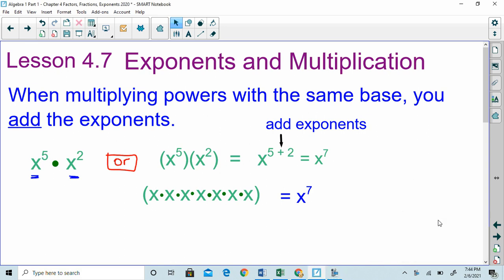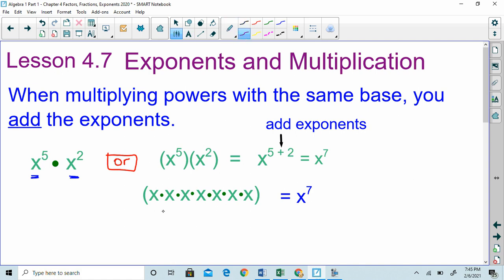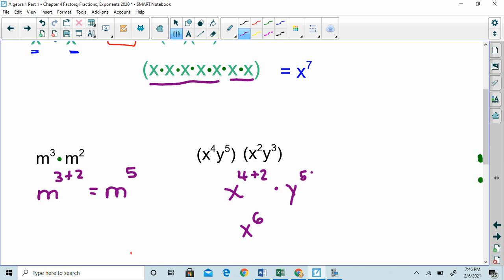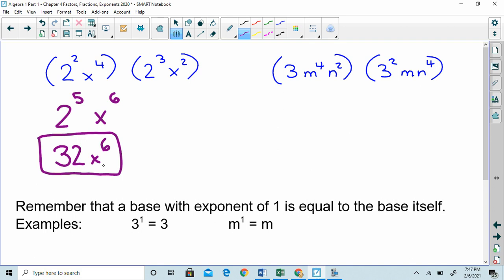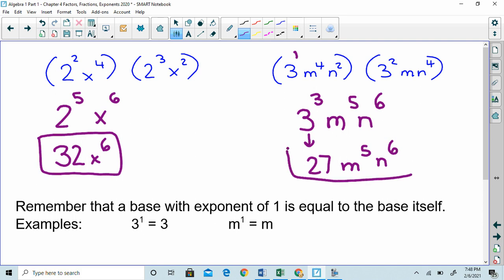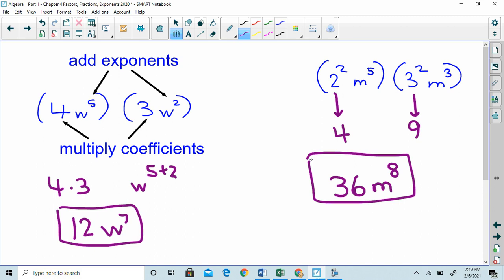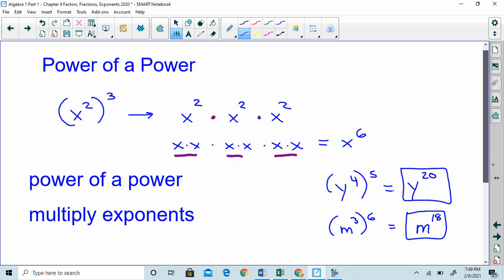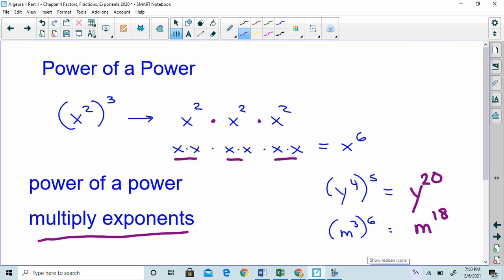PART 1 LESSON 4 7 EXPONENTS AND MULTIPLICATION